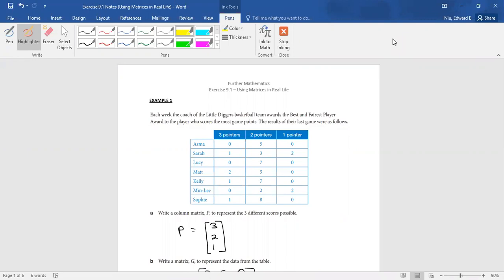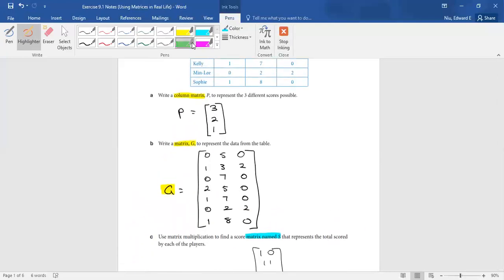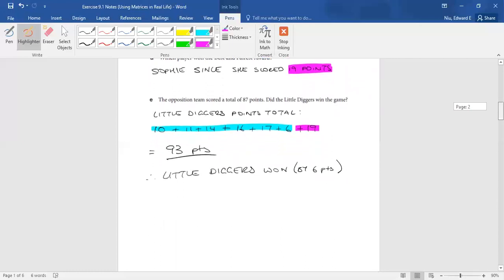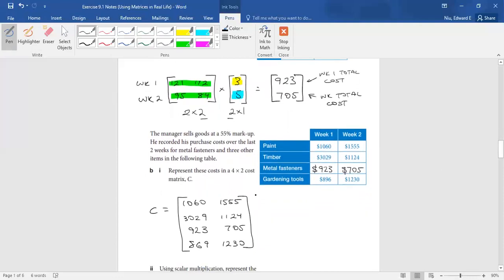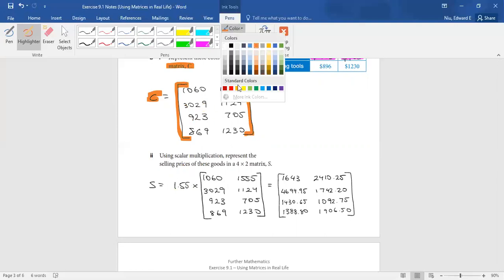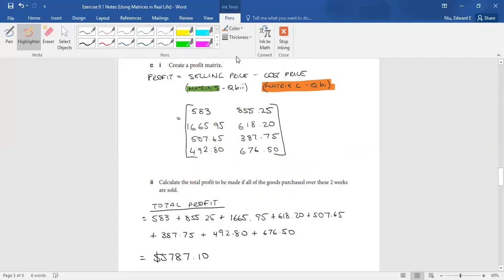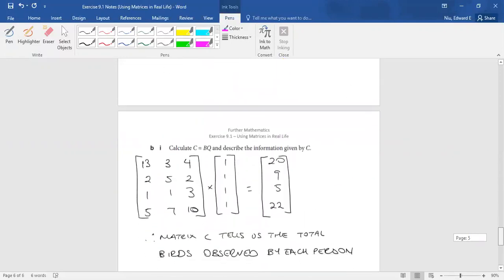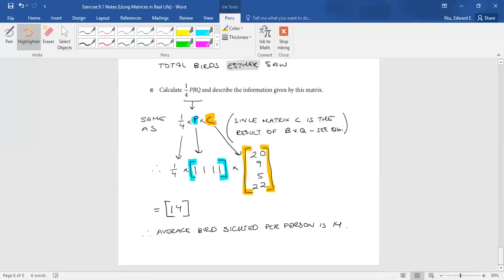Matrices in Real LIfe